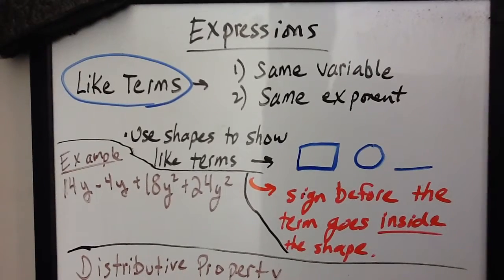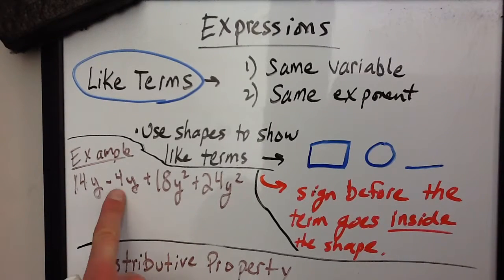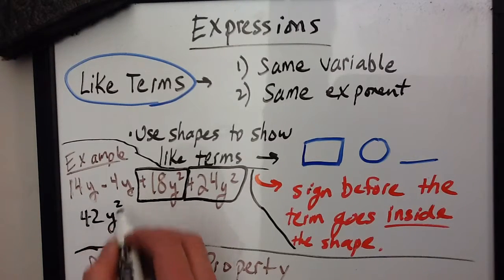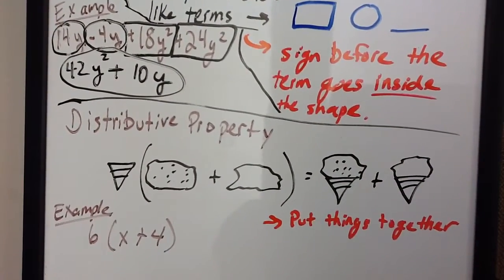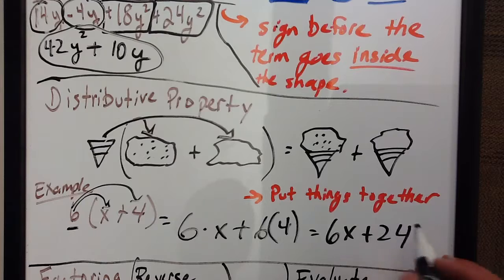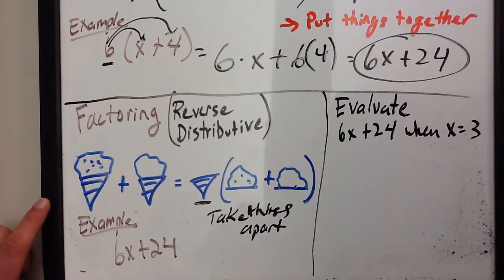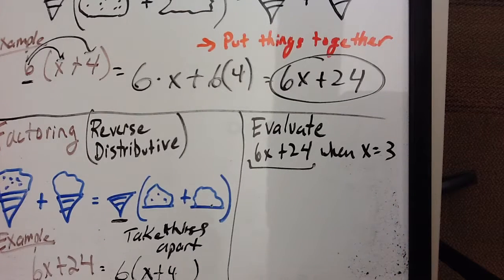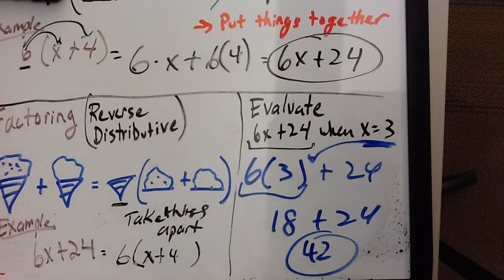6.1 Video 2 (Expressions - 7th)